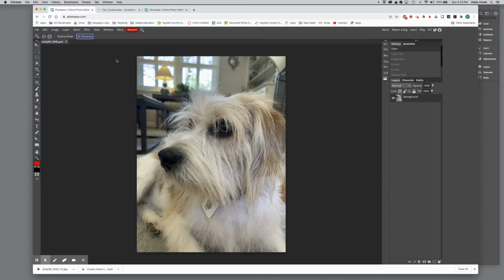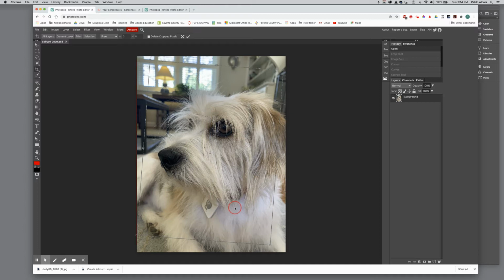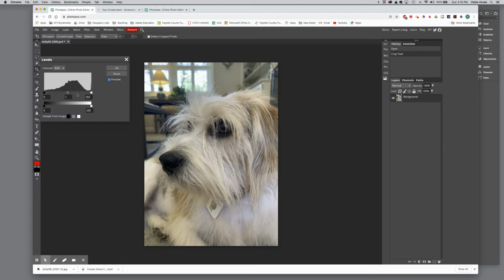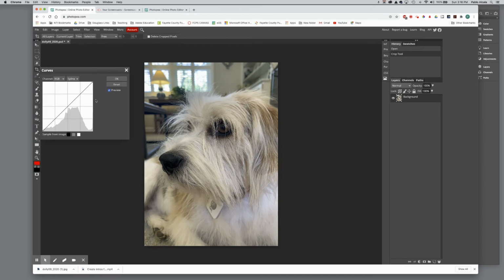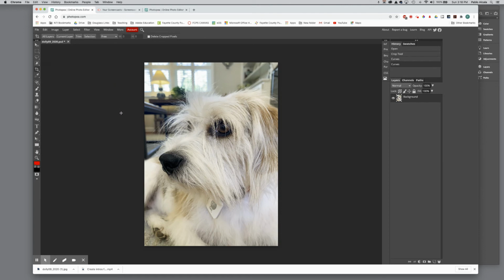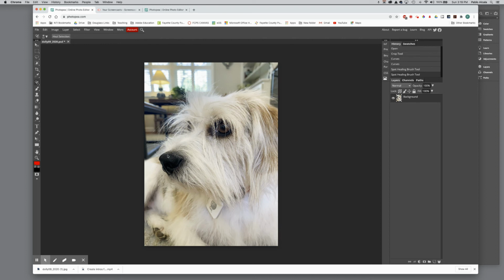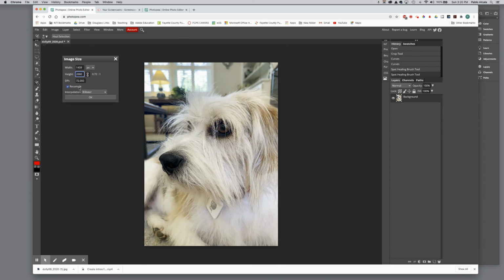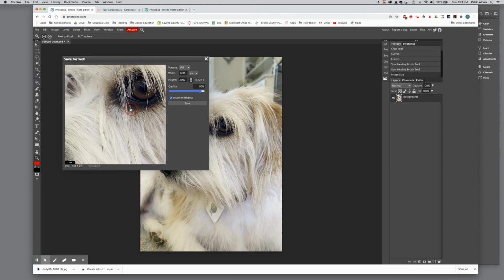Untitled: Sep 20, 2020 3:22 PM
Photopea lesson